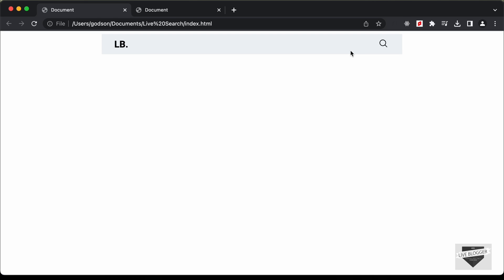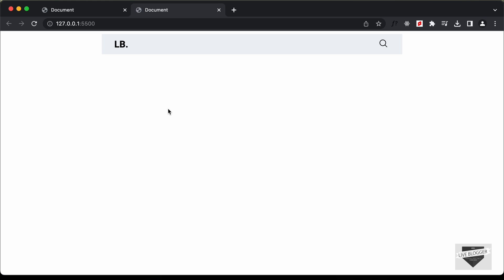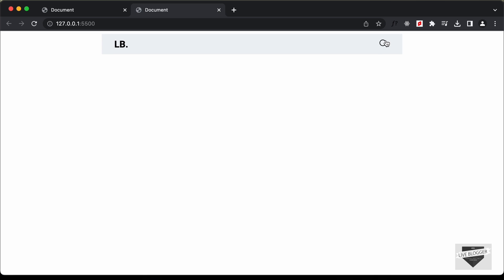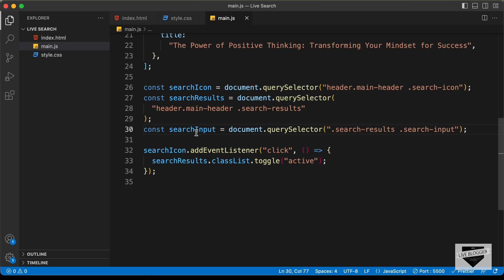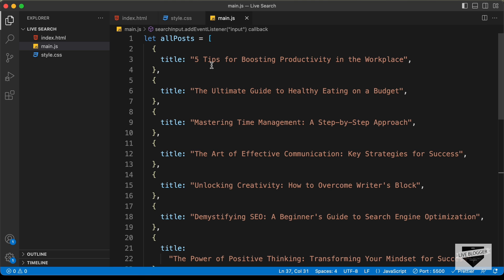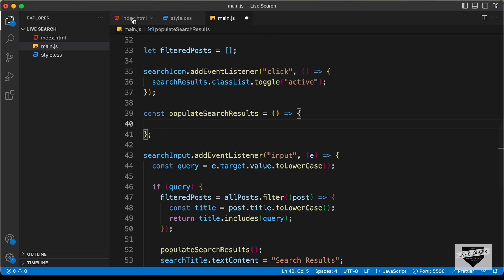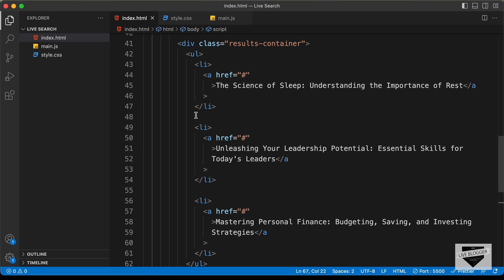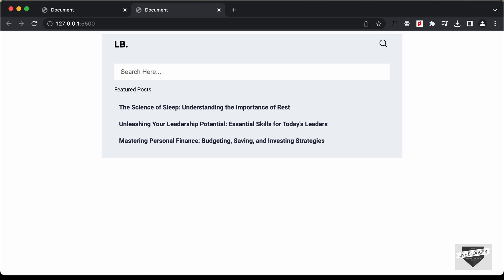How To Design Live Search For Your Website Using HTML, CSS & JS (Part 2)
Hi guys, in this tutorial series, we are designing a live search functionality for our website using HTML, CSS and JavaScript. In this video, I will show you how to add the search functionality using JavaScript.